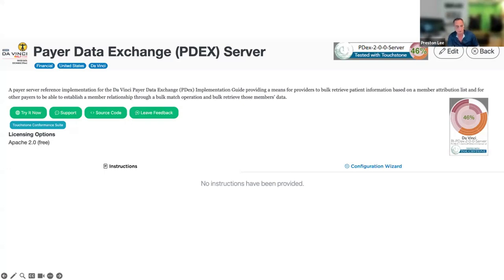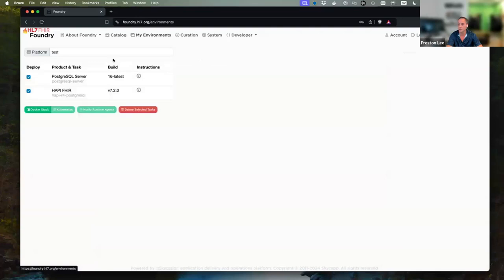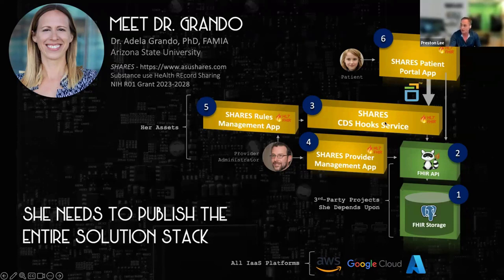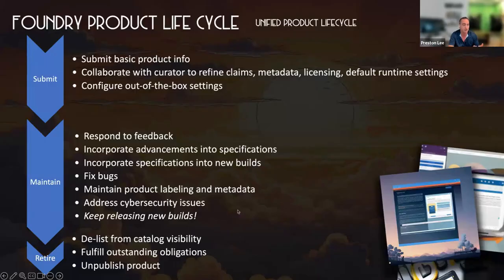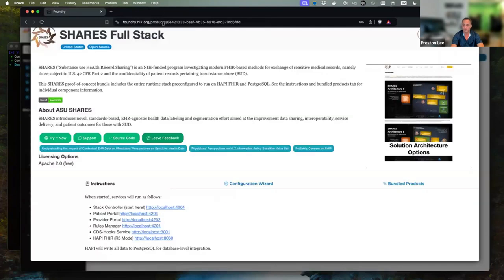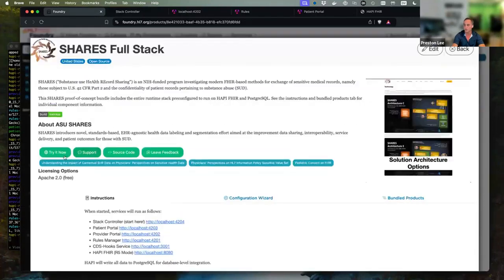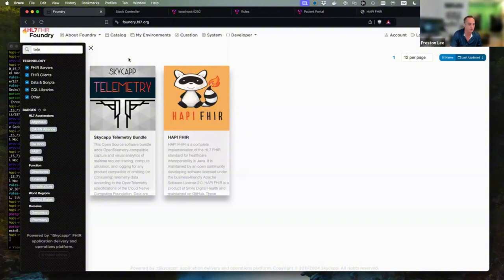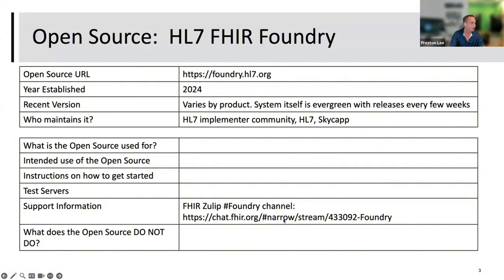Why FHIR Foundry is Important for Implementers, Publishers, & Curators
Speakers: Preston Lee | Founder of HL7 FHIR Foundry
Event Date: August 23, 2024

00:00 (Opening animation, copyright notice)
00:16 Opening & Introduction
00:40 Stakeholder 3: An Implementer
05:11 Demo: Installing HAPI FHIR with Foundry
09:12 Stakeholder 4: A publisher
16:56 Demo: Dr. Grando’s Case & Searching Shares
22:28 Stakeholder 5: Curators
23:03 Q&A
23:16 Q1. Would it be in scope for Foundry, offer model code for some of these cases outside of the core 80%?
27:09 Q2. Did not find Docker compose for start serve.
27:48 Q3. Foundry web page typically contain project metadata, including hyperlinks to GitHub and contribute to the code to other kinds of repository such as GitLab, the Bitbucket, etc.
28:32 Q4. What is the role of CDS hooks in this architecture?
29:23 Wrap-up: Please use Foundry Zulip Channel to ask us questions.
30:03 (Ending)

In this video, Preston Lee shares insights on how FHIR Foundry is used by different stakeholders in the healthcare industry.
Through the perspectives of an implementer, a publisher, and a curator, the video illustrates how FHIR Foundry supports the setup, collaboration, and reuse of FHIR resources.
You'll also see real-world examples of using tools like HAPI FHIR and learn how open source platforms are enabling more accessible and consistent FHIR adoption across the ecosystem.
Tune in to discover how each role contributes to building better interoperability using the FHIR Foundry platform.